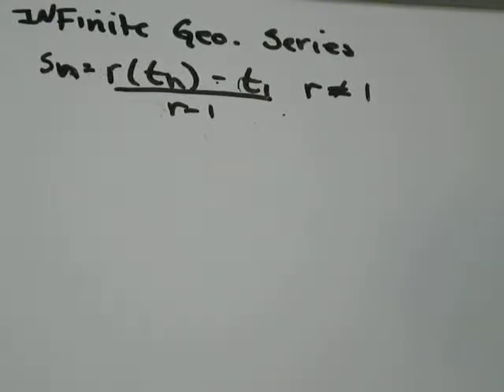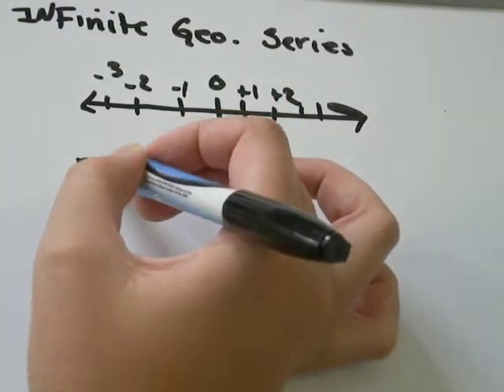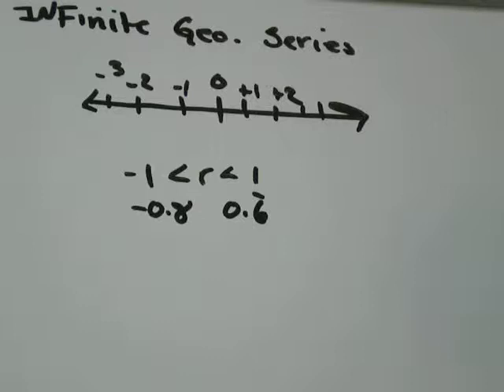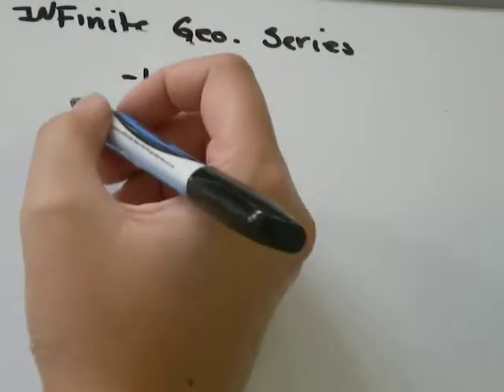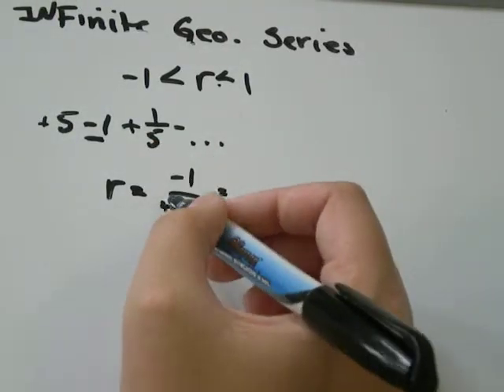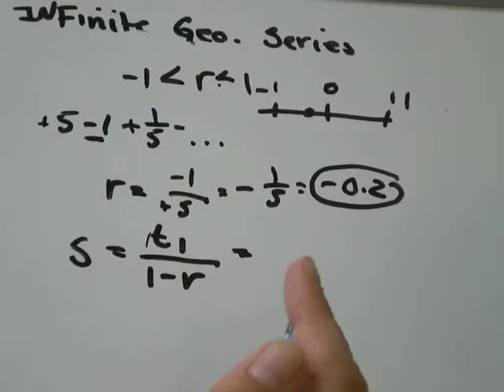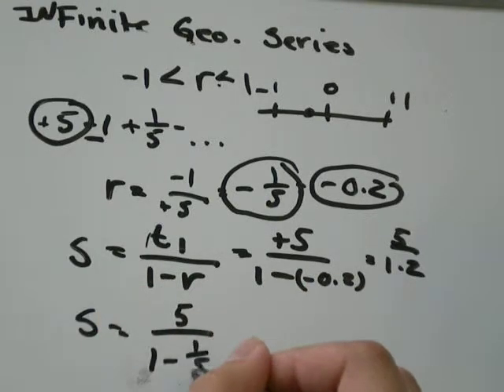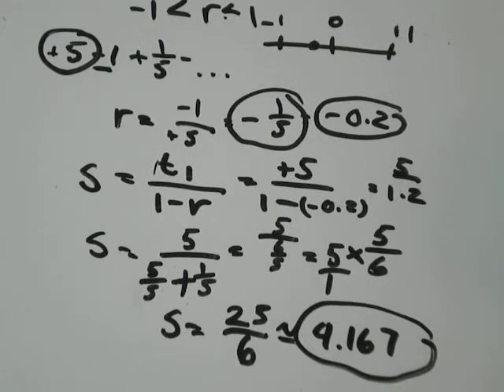Sum Infinite Geometric Series S=t1/(1-r) r between -1,+1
Sum Infinite Geometric Series S=t1/(1-r) r between -1,+1 Sum Infinite Geometric Series S=t1/(1-r) r between -1,+1 Sum Infinite Geometric Series S=t1/(1-r) r between -1,+1 Sum Infinite Geometric Series S=t1/(1-r) r between -1,+1 Sum Infinite Geometric Series S=t1/(1-r) r between -1,+1